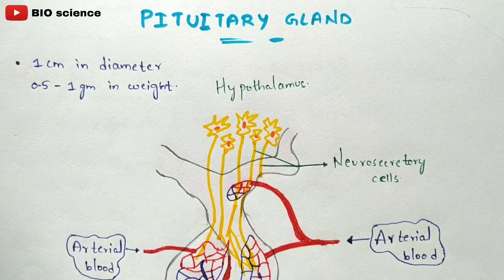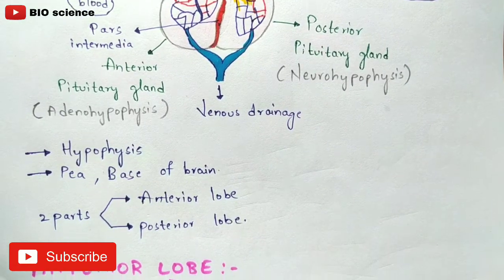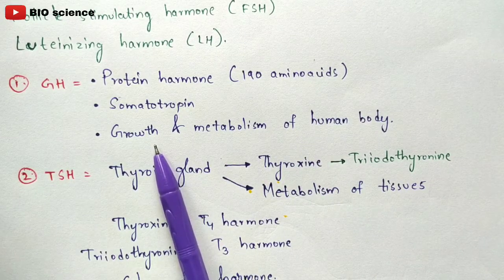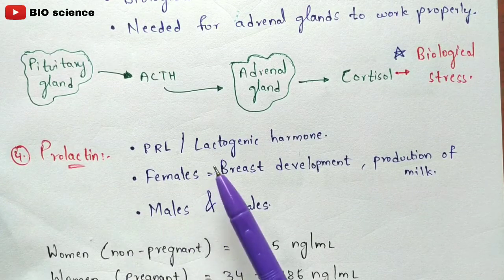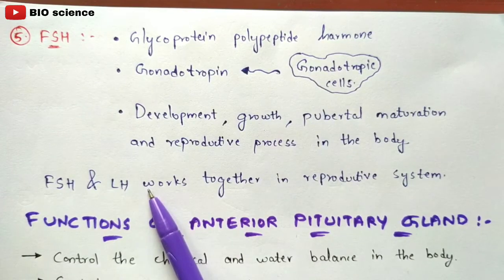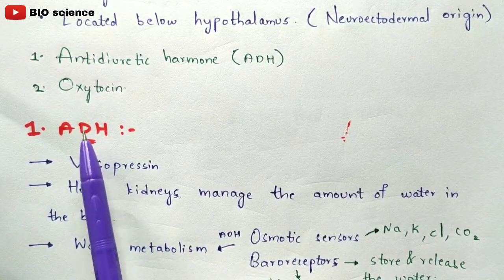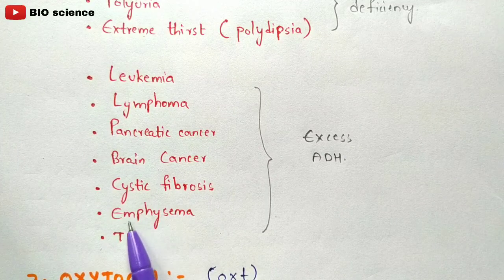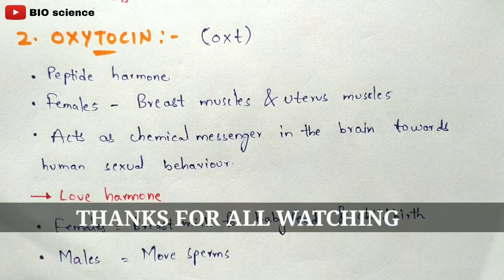Pituitary gland structure, function and hormones | Anterior and posterior pituitary gland